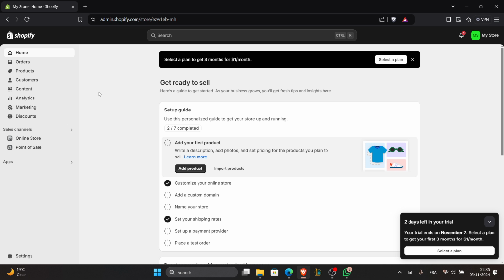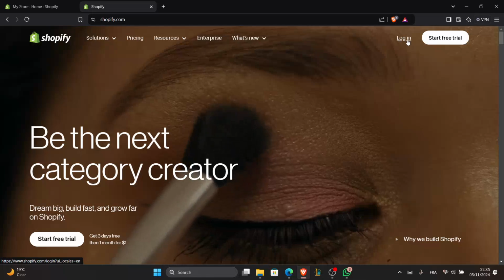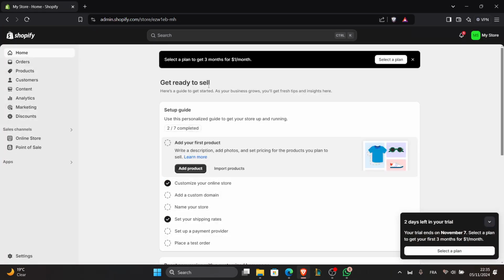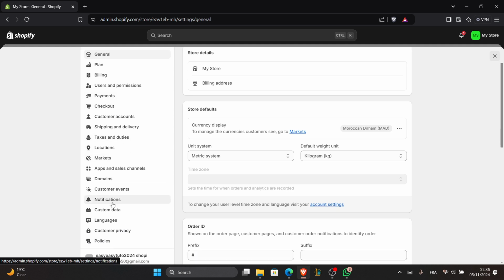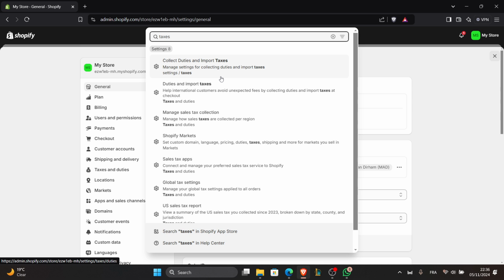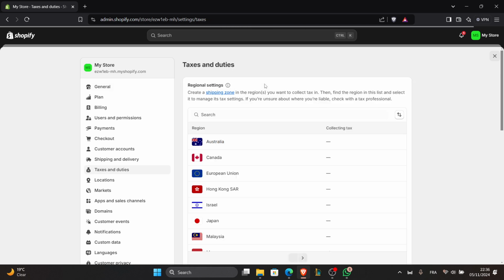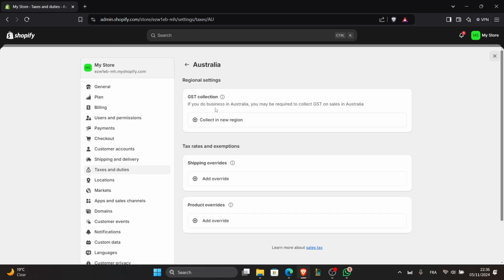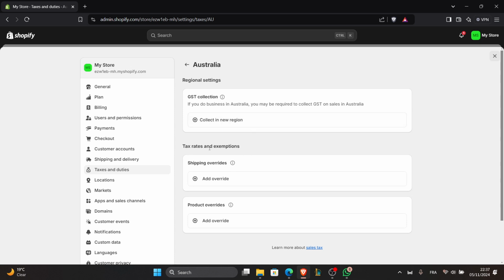How To Change Tax Rate In Shopify Tutorial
Today we talk about change tax rate in shopify,shopify taxes,shopify,shopify sales tax setup,shopify tutorial